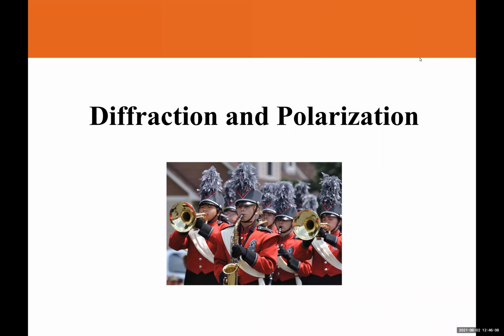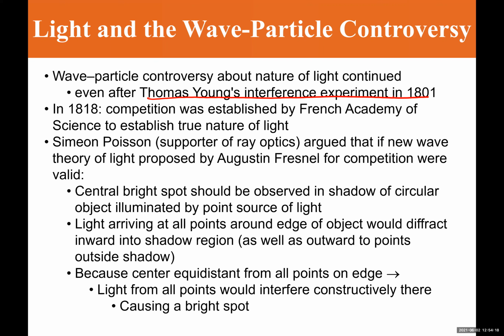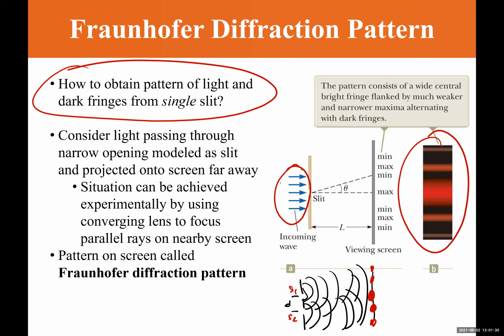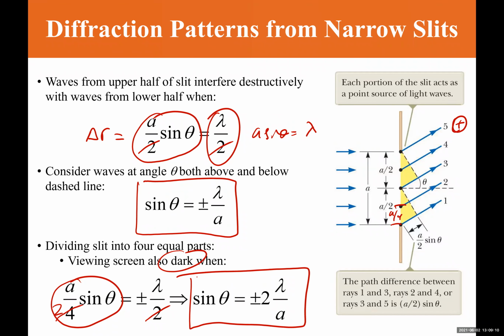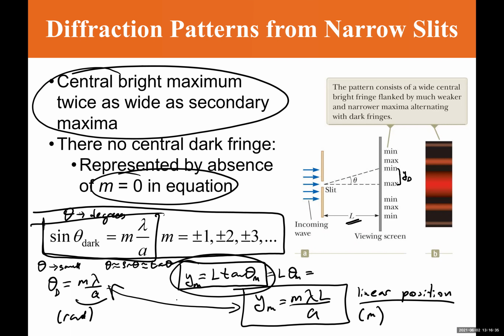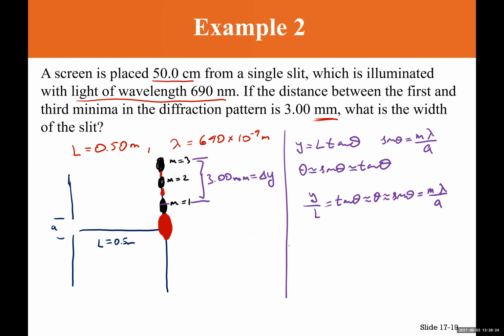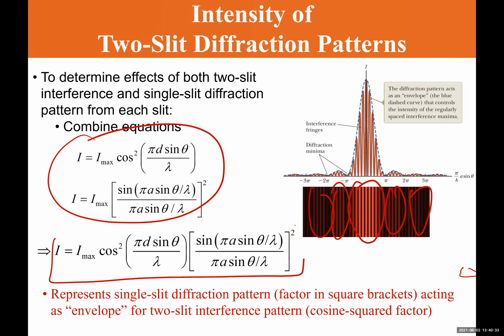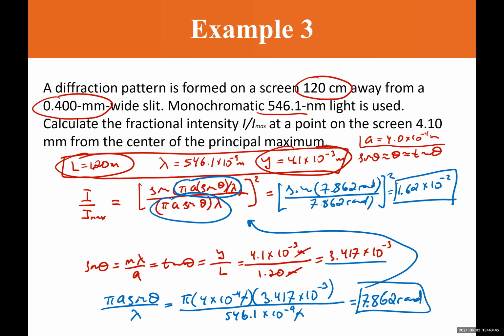Optics III Part 3 ~ Diffraction, and Fraunhofer Diffraction Pattern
-Diffraction
-Fraunhofer Diffraction Pattern